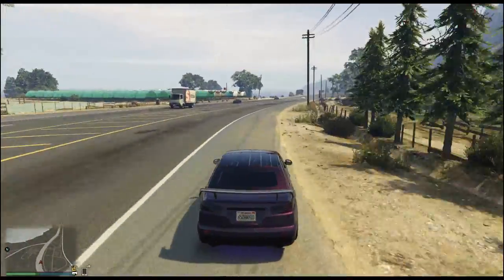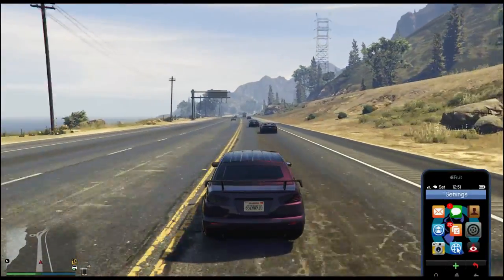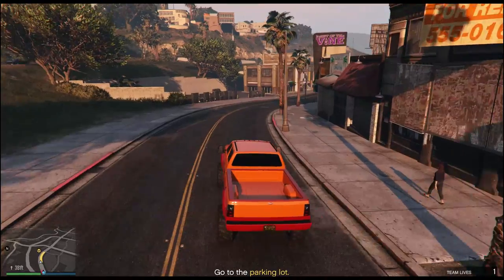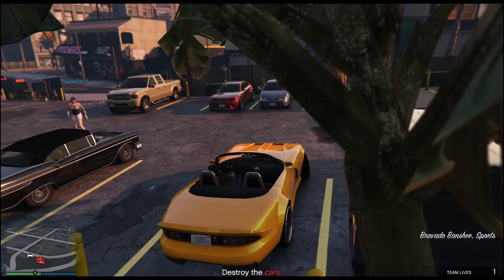GTA V Online : w/ SqueakySmurf! Pt18. Fission Mailed! TWICE!!(Grand Theft Auto Five 5 PC Gameplay)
SqueakySmurf is back with Dayton Does! It is so awesome to run through a fully realized Los Santos with good friend. Grand Theft Auto 3 gave me a taste of a digital version of my home, and ever since then I have thirsted for more. So I finally made the leap to Grand Theft Auto 5 (GTA V or GTA 5)

Grand Theft Auto 5 allows you to control three characters, each with a special ability. This becomes invaluable as you progress and learn to maximize each character's potential.

GTA V gameplay, Grand Theft Auto five Funny Moments, Grand Theft Auto 5 pc, Grand Theft Auto 5 coop, Grand Theft Auto 5 multiplayer, lets play Grand Theft Auto V by Brandon Dayton

When a young street hustler, a retired bank robber and a terrifying psychopath find themselves entangled with some of the most frightening and deranged elements of the criminal underworld, the U.S. government and the entertainment industry, they must pull off a series of dangerous heists to survive in a ruthless city in which they can trust nobody, least of all each other.

Grand Theft Auto V for PC offers players the option to explore the award-winning world of Los Santos and Blaine County in resolutions of up to 4k and beyond, as well as the chance to experience the game running at 60 frames per second.

The game offers players a huge range of PC-specific customization options, including over 25 separate configurable settings for texture quality, shaders, tessellation, anti-aliasing and more, as well as support and extensive customization for mouse and keyboard controls. Additional options include a population density slider to control car and pedestrian traffic, as well as dual and triple monitor support, 3D compatibility, and plug-and-play controller support.

Grand Theft Auto V for PC also includes Grand Theft Auto Online, with support for 30 players and two spectators. Grand Theft Auto Online for PC will include all existing gameplay upgrades and Rockstar-created content released since the launch of Grand Theft Auto Online, including Heists and Adversary modes.

The PC version of Grand Theft Auto V and Grand Theft Auto Online features First Person Mode, giving players the chance to explore the incredibly detailed world of Los Santos and Blaine County in an entirely new way.

Grand Theft Auto V for PC also brings the debut of the Rockstar Editor, a powerful suite of creative tools to quickly and easily capture, edit and share game footage from within Grand Theft Auto V and Grand Theft Auto Online. The Rockstar Editor’s Director Mode allows players the ability to stage their own scenes using prominent story characters, pedestrians, and even animals to bring their vision to life. Along with advanced camera manipulation and editing effects including fast and slow motion, and an array of camera filters, players can add their own music using songs from GTAV radio stations, or dynamically control the intensity of the game’s score. Completed videos can be uploaded directly from the Rockstar Editor to YouTube and the Rockstar Games Social Club for easy sharing.

Soundtrack artists The Alchemist and Oh No return as hosts of the new radio station, The Lab FM. The station features new and exclusive music from the production duo based on and inspired by the game’s original soundtrack. Collaborating guest artists include Earl Sweatshirt, Freddie Gibbs, Little Dragon, Killer Mike, Sam Herring from Future Islands, and more. Players can also discover Los Santos and Blaine County while enjoying their own music through Self Radio, a new radio station that will host player-created custom soundtracks.

Existing players on PlayStation®3, PlayStation®4, Xbox 360 and Xbox One are able to transfer their Grand Theft Auto Online characters and progression to PC.

Classic open-world game return with latest game tech!
GTA is the most famous and well-known open-world game, featuring highly free gameplay in a massive virtual world. Now GTAV not only brings back the variety elements from SA, but also with better graphic and performance than GTAIV. Tons of new gameplay with astonishing view in Los Santos, experience another great story in GTA, even create your own story in LS.

Grand Theft Auto was the leading brand of the open-world game title. And this is so true as GTAV PC version is so success. 10/10 GOTY! -Howar31